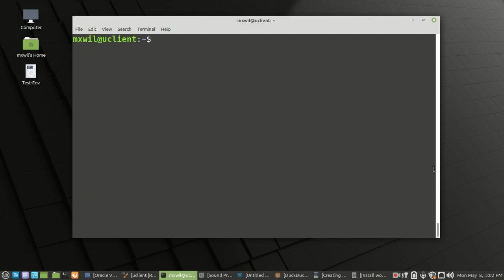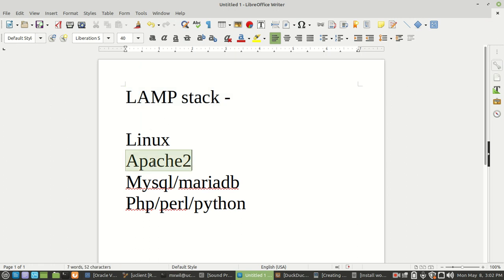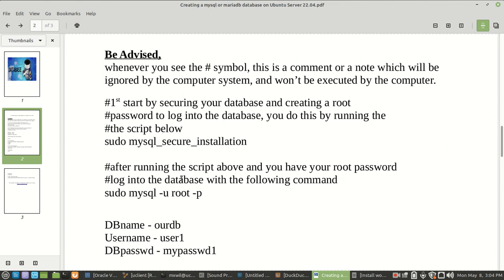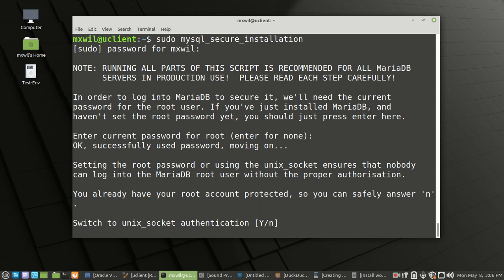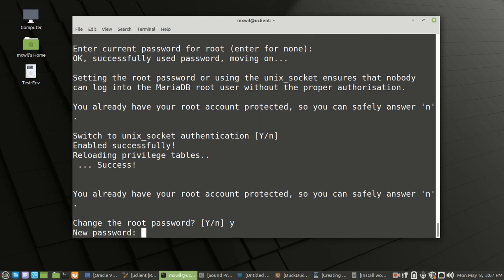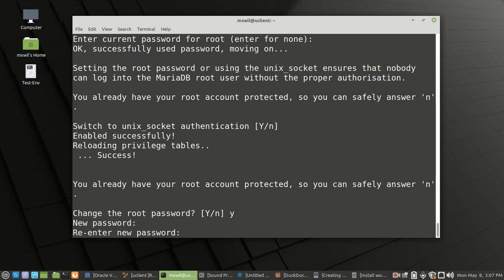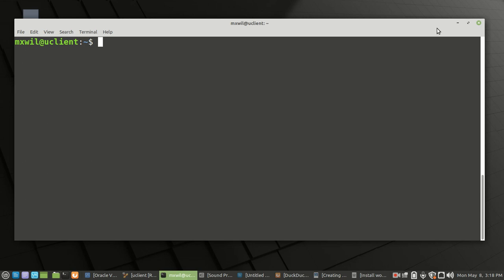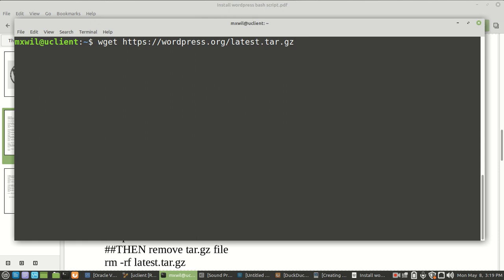2 LAMP series Database and Wordpress install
2 LAMP series Database and Wordpress install